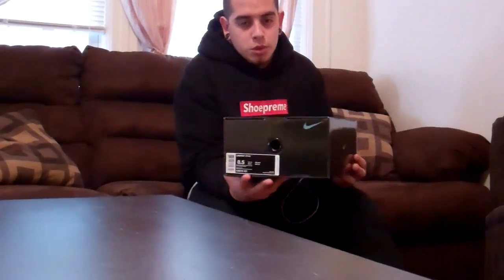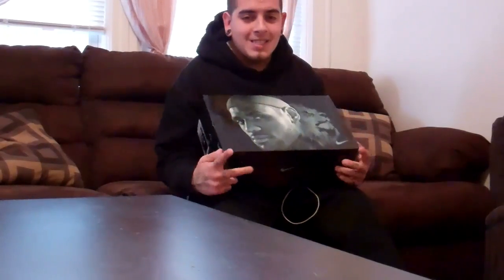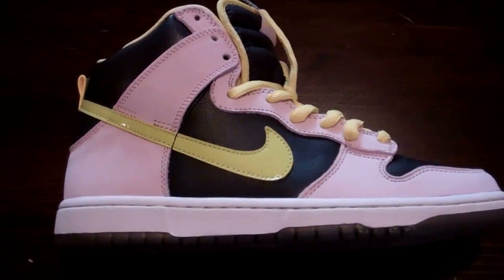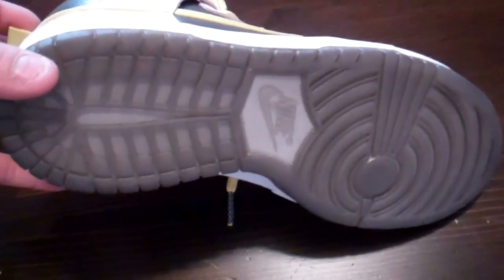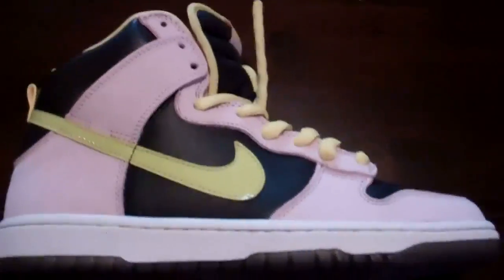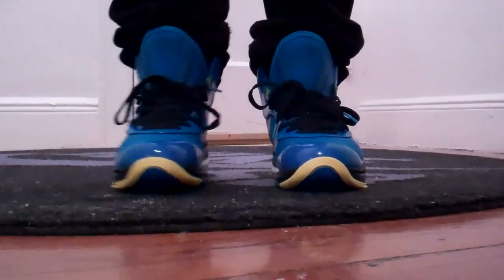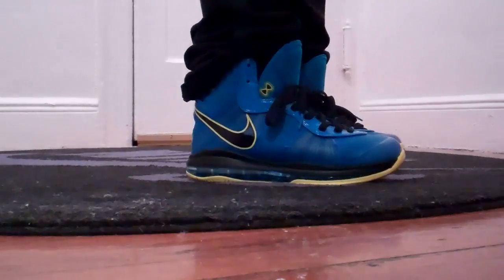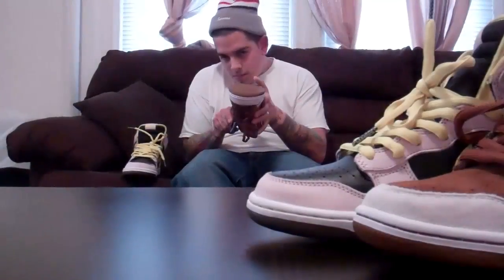MRNIKESB6 BLOOPERS VIDEO #2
As usual takes mw ten tries for a video. More laughs lol